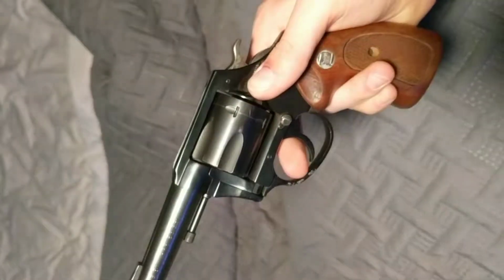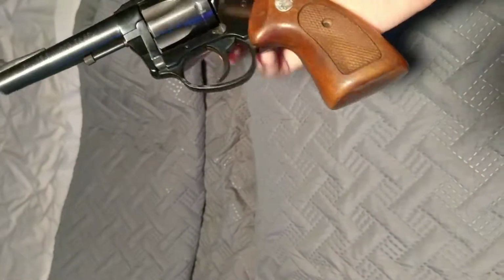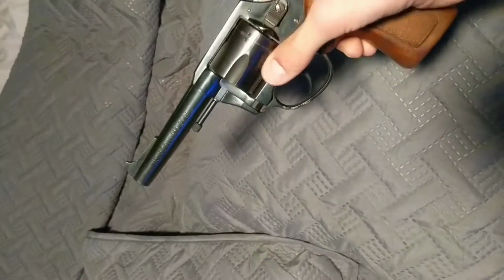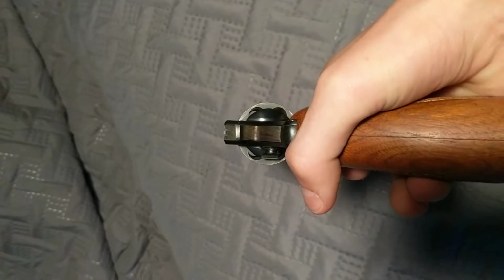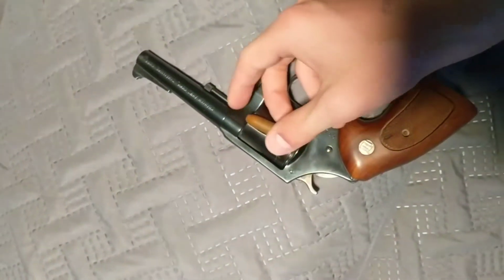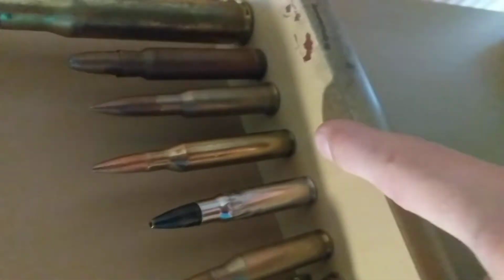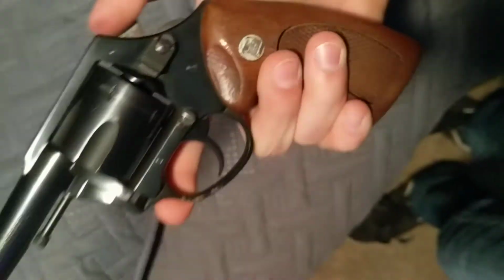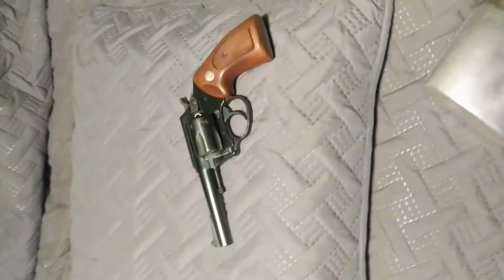My new .38 revolver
Got this fo 175$